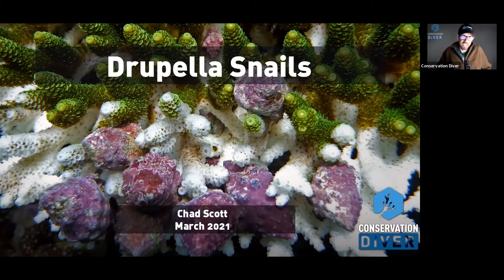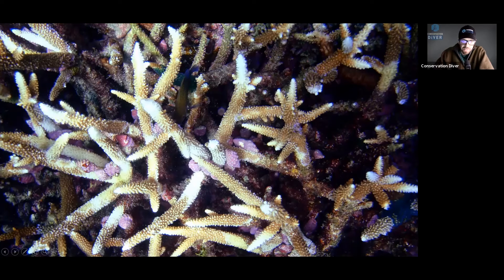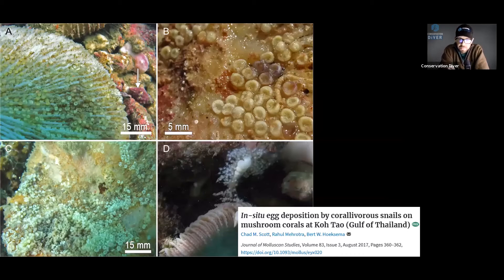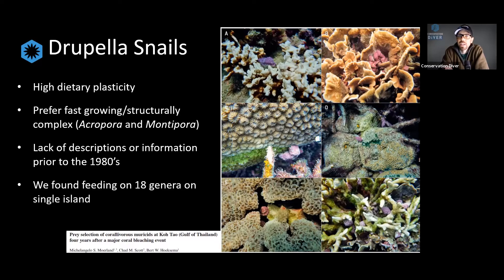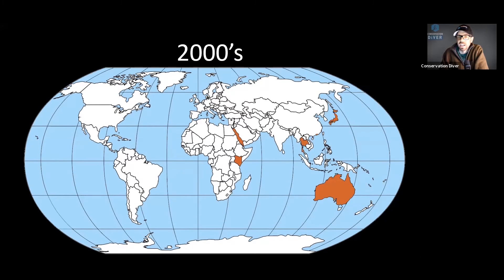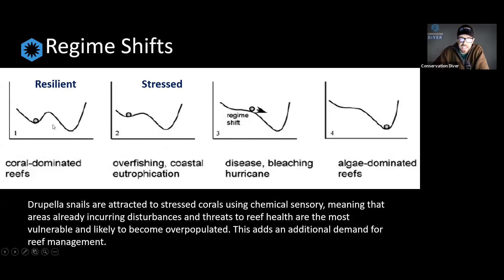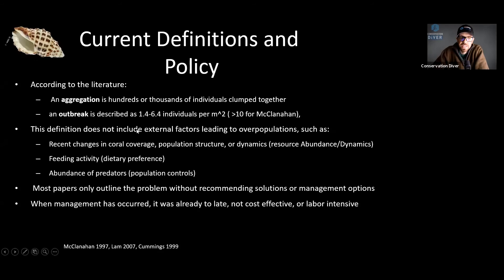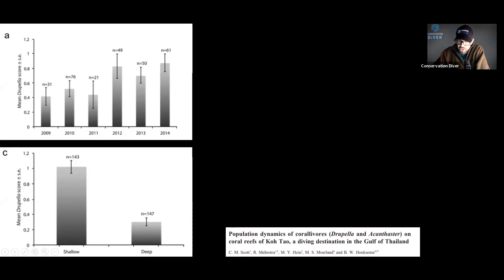Drupella Snails: What they are and why we care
Drupella Snails are a small gastropod that feeds on corals. Since the 1980's their populations have been increasing, with recorded outbreaks in several countries around the Indo-Pacific and Pacific Oceans. These small snails can occur in huge aggregations, altering community structure, reducing coral cover, and transmitting disease.

This excerpt was taken from an online lecture conducted in March 2021.